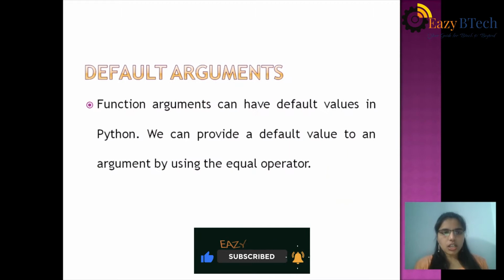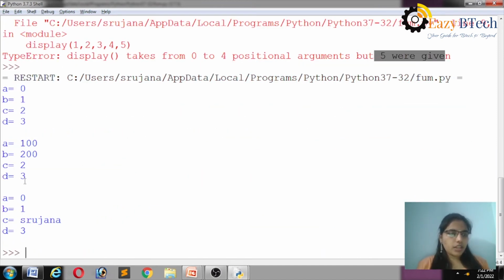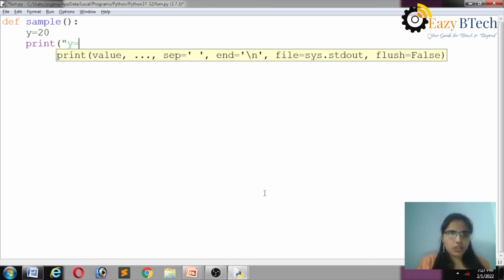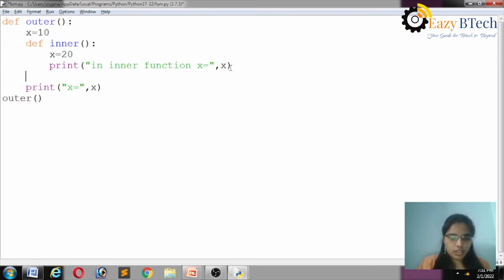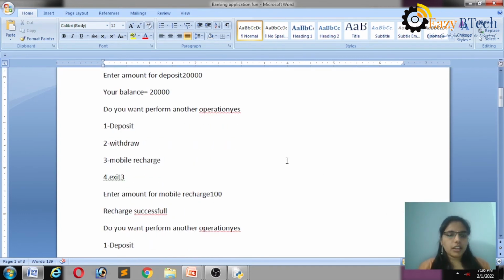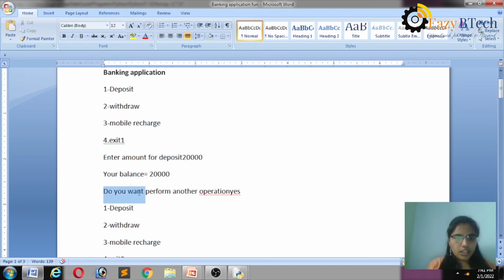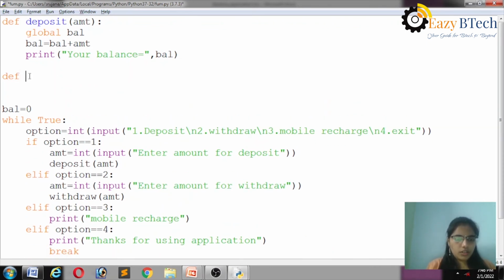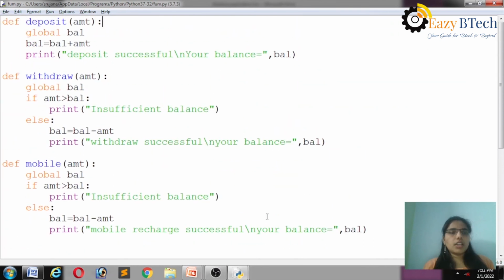InfyTQ Series from Eazy Btech || Python | Functions part 2 || Lecture-21